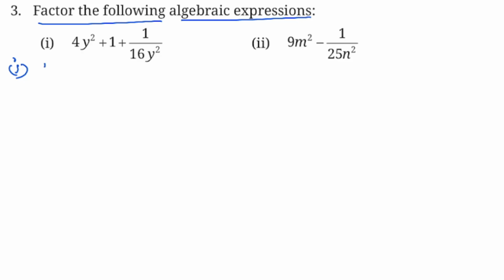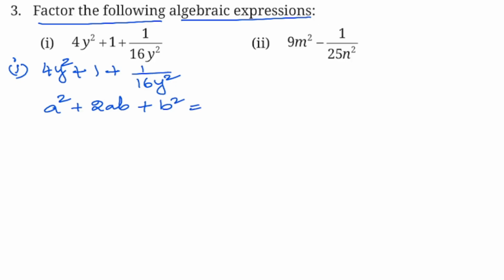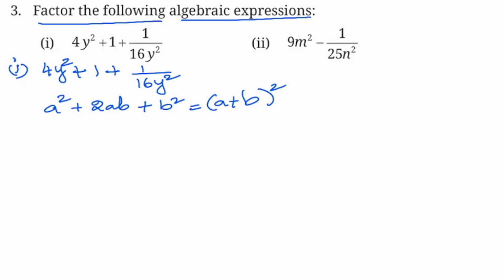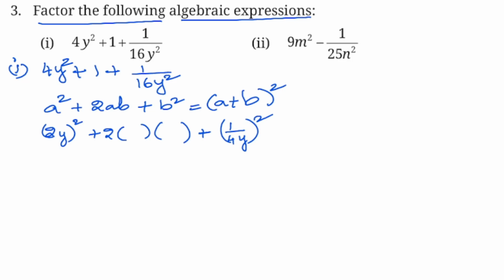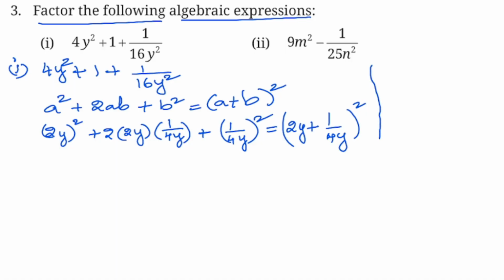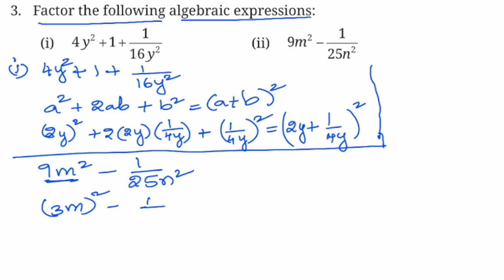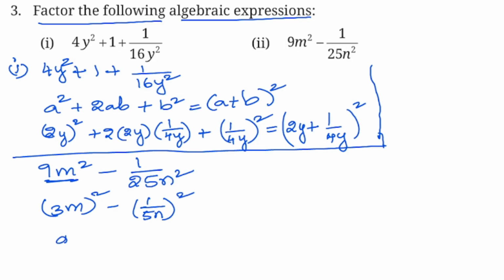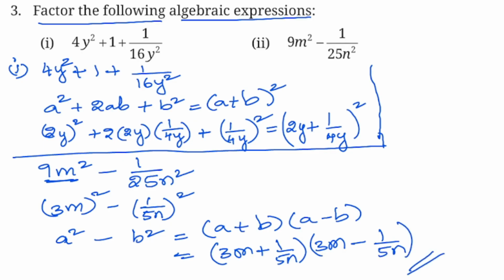Factor the following Algebraic Expressions: (i) 4y² + 1 + 1/(16y²)(ii) 9m² − 1/(25n²)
Chapter: Exploring Algebraic Expressions
Textbook: Ganita Manjari (NCERT New Textbook)
Grade: 9
Exercise: End-of-chapter Exercises

Factor the following algebraic expressions:

(i) 4y² + 1 + 1/(16y²)

(ii) 9m² − 1/(25n²)

In this video, we will learn how to factor algebraic expressions using identities and algebraic techniques in a simple step-by-step method.

Perfect for Grade 9 students studying from the new NCERT textbook Ganita Manjari.